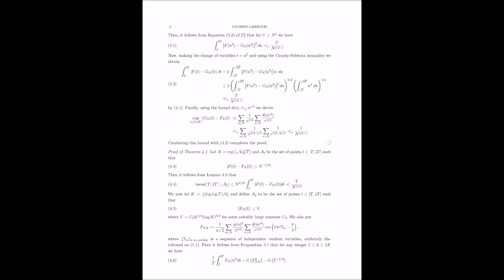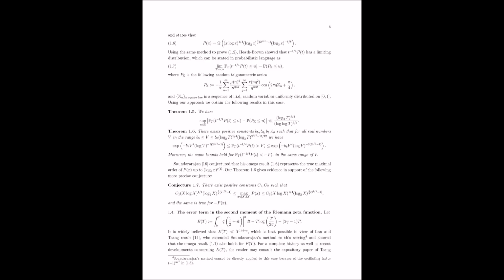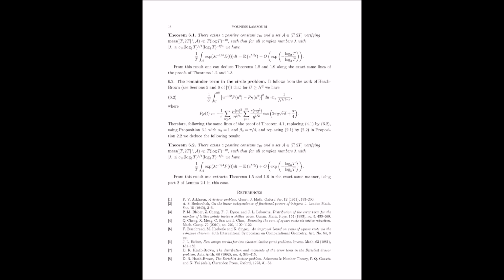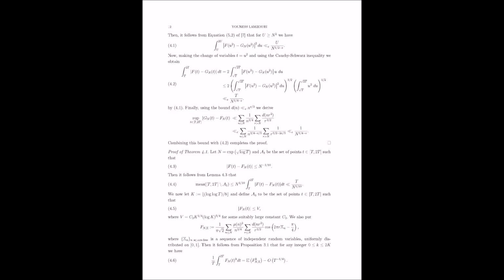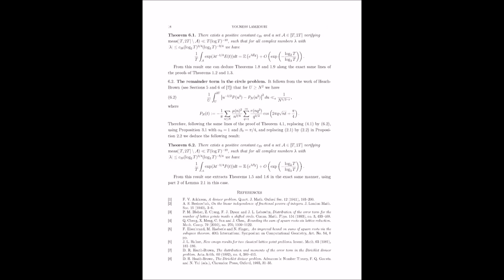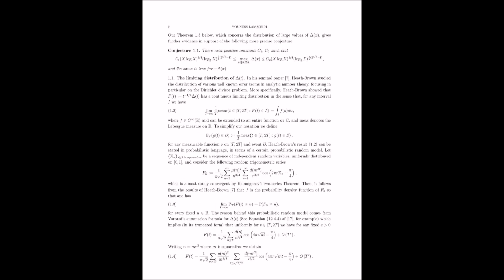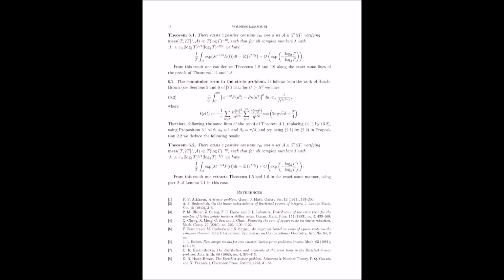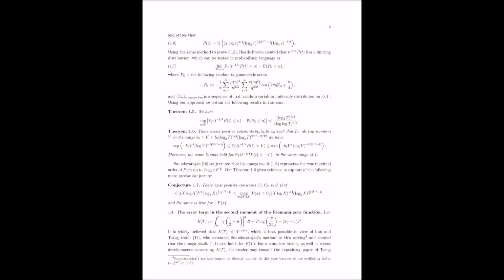On the distribution of the error terms in the divisor and circle problems 2410 03652v1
Youness Lamzouri focuses on the distribution of error terms in classical problems of analytic number theory, particularly:

    Dirichlet Divisor Problem: This problem concerns the error term Δ(x) in the asymptotic formula for the sum of divisor function d(n), where d(n) counts the number of divisors of n.
    Gauss Circle Problem: This problem studies the error term P(x) in the asymptotic formula for the number of integer lattice points within a circle of radius √x.
    Error Term in the Second Moment of the Riemann Zeta Function: This focuses on the error term E(T) in the asymptotic formula for the second moment of the Riemann zeta function on the critical line.

Timeline

Early 19th Century:

    Dirichlet uses the hyperbola method to establish an initial upper bound for the Dirichlet divisor problem (α ≤ 1/2).

Early 20th Century:

    Voronoï improves the upper bound for the Dirichlet divisor problem to α ≤ 1/3.
    1916: Hardy establishes an omega result, showing ∆(x) has a lower bound with a specific growth order.

Late 20th Century:

    1981: Hafner improves upon Hardy's omega result for the Dirichlet divisor problem.
    1992: Heath-Brown investigates the distribution of the error term in the Dirichlet divisor problem, demonstrating it has a continuous limiting distribution.

Early 21st Century:

   2003: Soundararajan further refines the omega result for both the Dirichlet divisor problem and the Gauss circle problem.
   2003: Huxley achieves the current best upper bound for both the Dirichlet divisor problem (α ≤ 131/416).
  2005: Lau and Tsang adapt Soundararajan's method to establish an omega result for the error term in the second moment of the Riemann zeta function.

    Dirichlet (Peter Gustav Lejeune Dirichlet, 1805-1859): German mathematician known for his work in number theory, analysis, and mechanics. He made foundational contributions to the understanding of the Dirichlet divisor problem.
    Voronoï (Georgy Feodosievych Voronoy, 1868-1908): Ukrainian mathematician known for his work in number theory and geometry. He significantly improved the upper bound for the Dirichlet divisor problem.
    Hardy (Godfrey Harold Hardy, 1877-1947): Prominent English mathematician known for his work in number theory and analysis. He established a fundamental omega result for the Dirichlet divisor problem.
    Hafner (James Lee Hafner, 1950-present): American mathematician who has made notable contributions to analytic number theory. He improved upon Hardy's omega result for the Dirichlet divisor problem.
    Heath-Brown (Roger Heath-Brown, 1952-present): British mathematician renowned for his work in analytic number theory. He made significant progress in understanding the distribution and moments of the error term in the Dirichlet divisor problem and other related problems.
    Soundararajan (Kannan Soundararajan, 1973-present): Indian-American mathematician specializing in analytic number theory. He further refined the omega results for both the Dirichlet divisor and Gauss circle problems and made significant contributions to other areas of number theory.
    Lau (Yuk-Kam Lau): Mathematician known for his work on the distribution of error terms in number theory. He established a quantitative bound on the discrepancy between the distribution function of the error term in the Dirichlet divisor problem and its probabilistic model.
    Montgomery (Hugh Lowell Montgomery, 1944-present): American mathematician known for his work in number theory, particularly on the distribution of prime numbers and the Riemann zeta function. He has made unpublished contributions to the study of the error term in the Dirichlet divisor problem.
    Bleher (Pavel Bleher): Mathematical physicist known for his contributions to random matrix theory and statistical mechanics. He, along with Cheng, Dyson, and Lebowitz, studied the distribution of the error term for the number of lattice points inside a shifted circle.
    Cheng (Zhengdong Cheng): Mathematician who has contributed to the study of lattice point problems.
    Dyson (Freeman John Dyson, 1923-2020): British-American theoretical physicist and mathematician known for his work in quantum electrodynamics, solid-state physics, astronomy, and nuclear engineering. He also collaborated on the study of lattice point problems.
    Lebowitz (Joel Louis Lebowitz, 1930-present): American mathematical physicist known for his work in statistical mechanics.
    Tsang (Kai-Man Tsang): Mathematician who has contributed to the study of the error term in the second moment of the Riemann zeta function.
    Atkinson (Frederick Valentine Atkinson, 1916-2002): British mathematician known for his work in analysis, particularly on differential equations and integral equations.